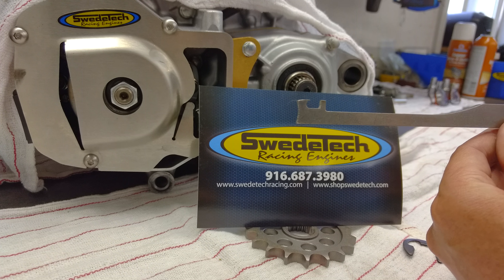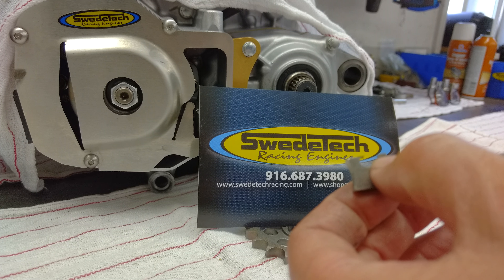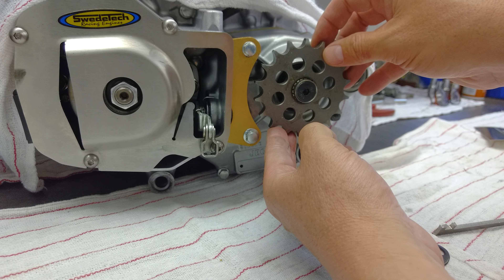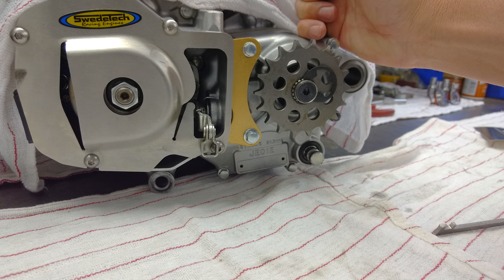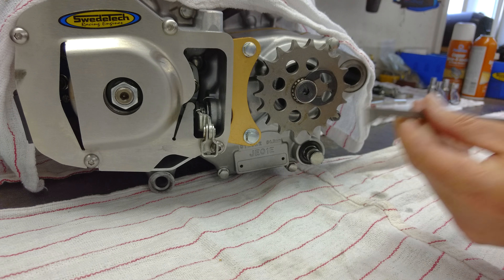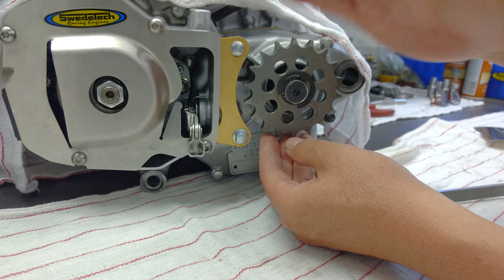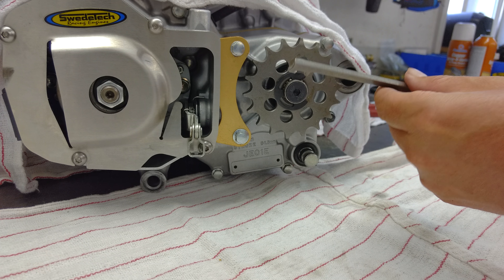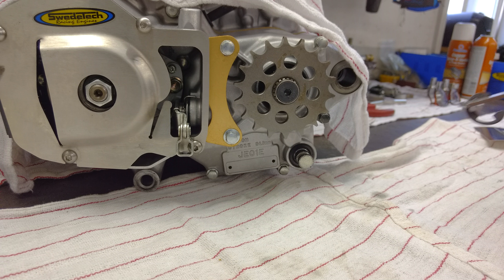Swedetech EZ Clip Tool for install and removal of CR125 Sprockets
The is the SwedeTech EZ clip tool How To video.  It shows the proper operation of the ez clip tool.